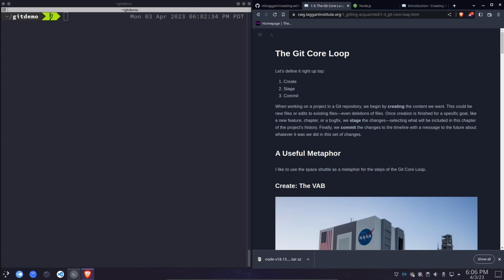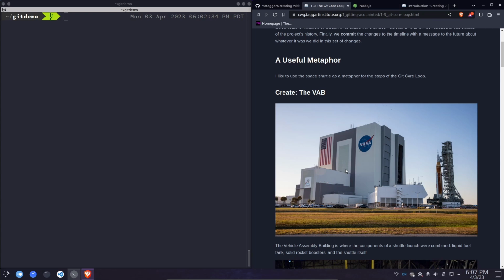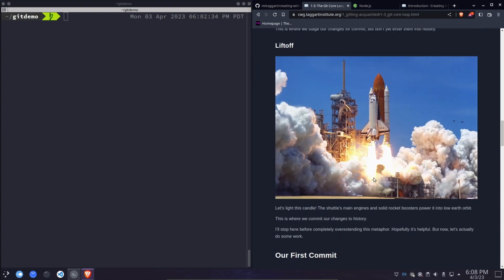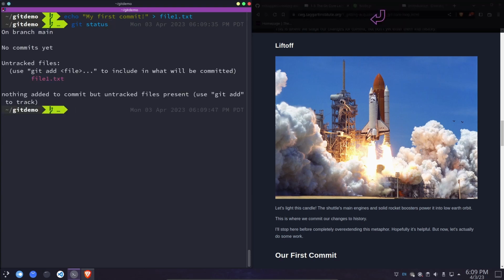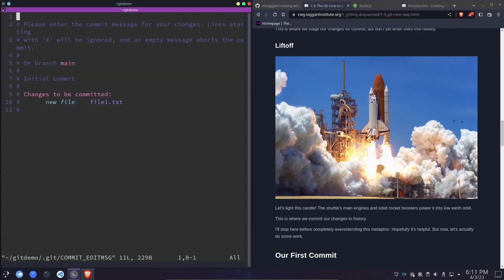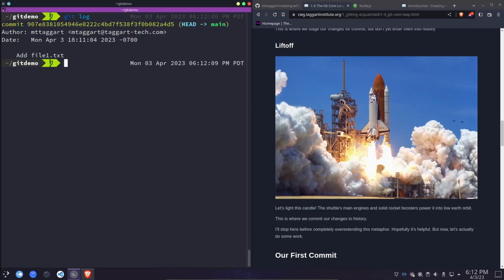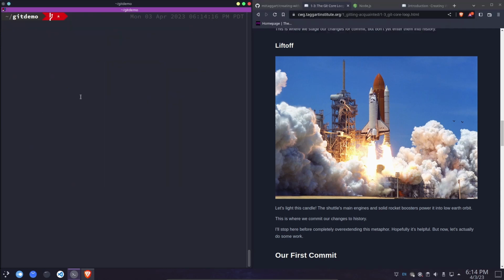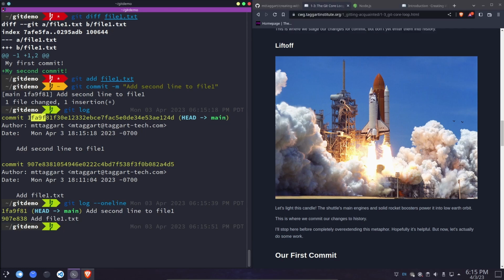Creating With Git | 1-3: The Git Core Loop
In which we explore the core mechanics of working with Git.